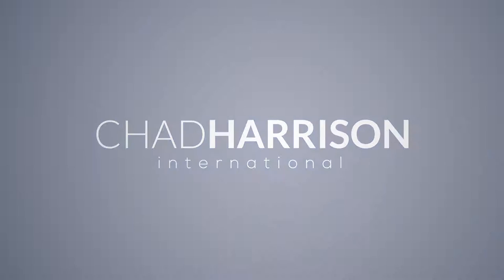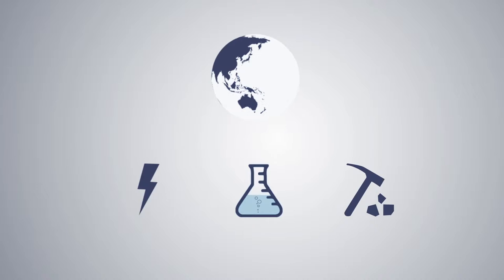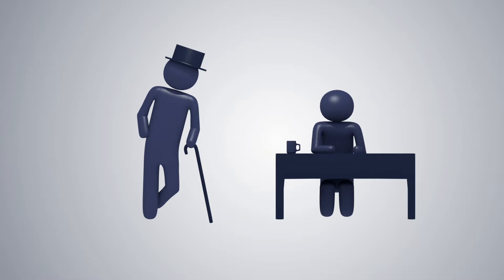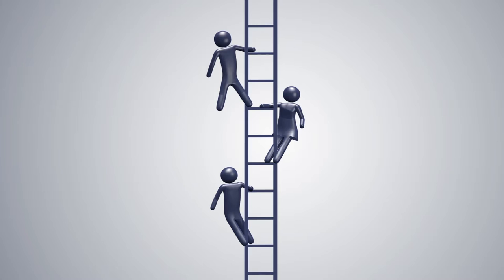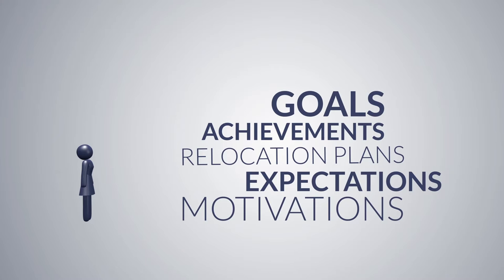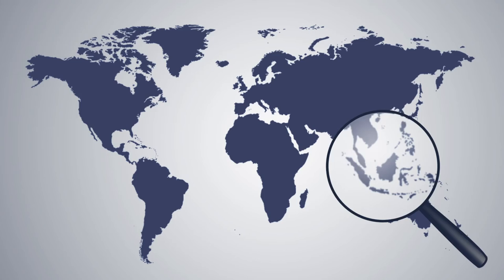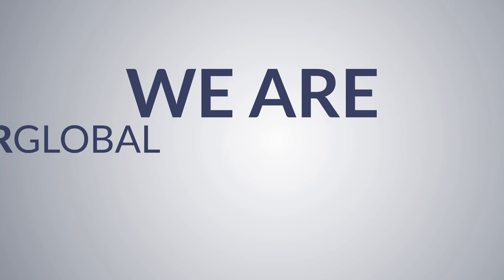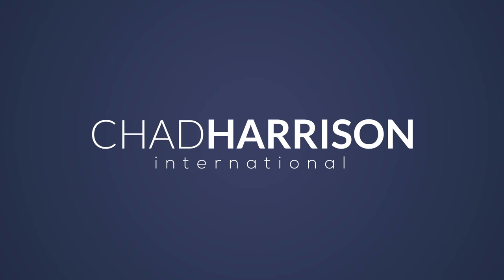Chad Harrison International Promotional Video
The brief was to create an exciting promotional video using 2D and 3D animation elements.

We hope you enjoy watching this as much as we enjoyed producing it.

Transcription
We are Chad Harrison International, global search and solutions specialists to the energy, chemical and mining industries. We operate anywhere with successful local and expatriate hires across five continents. Our mission: To be the company of choice that connects the best in the international market to those who demand nothing less. We advise on and provide the best possible options and solutions from all candidates in the market, not just on the market. We are experienced industry-specific international search consultants and researchers, communicating with the market on a daily basis, ensuring in-depth industry knowledge. We are constantly in touch with the best people so as to align supply and demand of international top-end talent. Whether looking for a new executive director, geologist, technology manager, technical specialist, engineer, salesperson or plant manager in chemical, energy or mining, we can provide the best solution either through contingent, search or contract solutions. We recruit the best talent in our industries at all levels of the organization. All of our candidates are registered in detail, to understand and provide you with knowledge of their motivations, expectations, relocation plans and achievements, goals and personalities. If you want to know how you compare to your competitors, or be financially competitive in attracting talent. If you want to know where the global talent pool for your next essential hire is located. If you're expanding into a new region and need advice or simply need to find the very best in the international market we help. We are your global search and solution provider. We are Chad Harrison International.